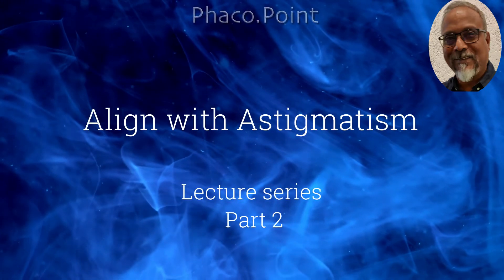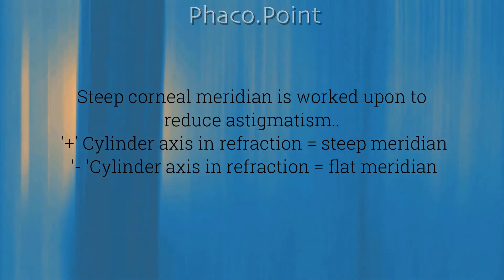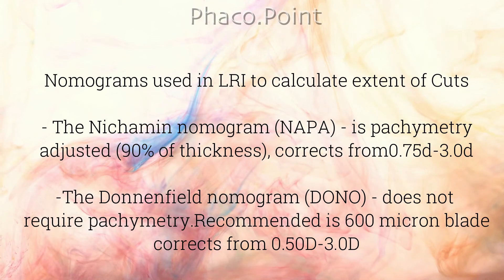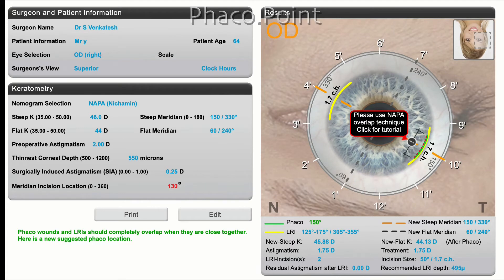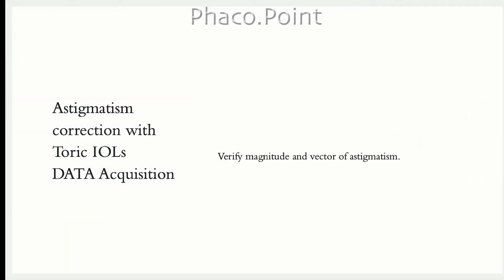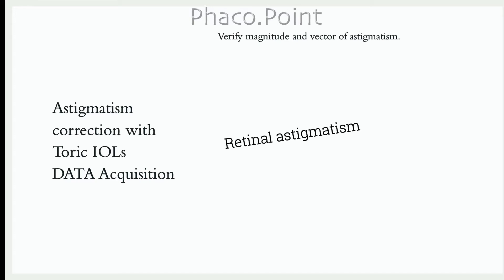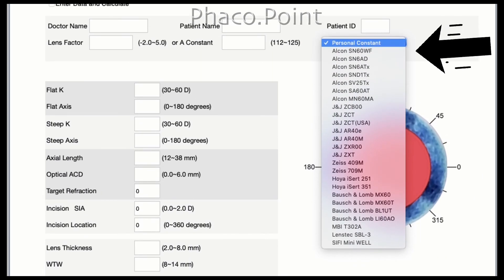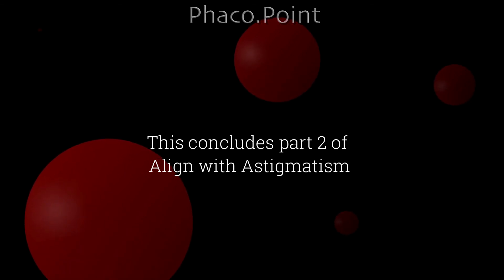Align with Astigmatism -Lecture -Part 2. Incisional correction of Astigmatism and Toric IOL work up.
This is a lecture series Part 2 on Astigmatism. Part 1 dealt with the qualitative and quantitative aspects of astigmatism. This section deals with the Surgical correction of pre existing corneal astigmatism. It includes 'On Axes' incisions, Limbal relaxing Cuts and planning and work up in achieving success during Toric IOL implantation